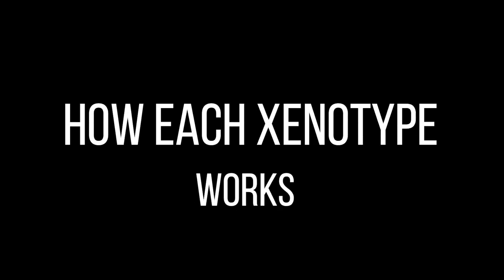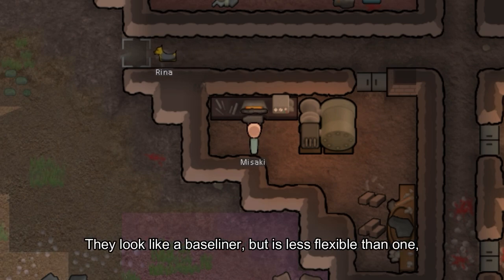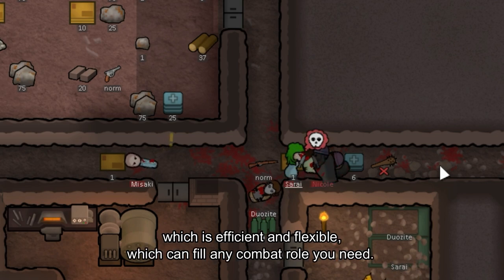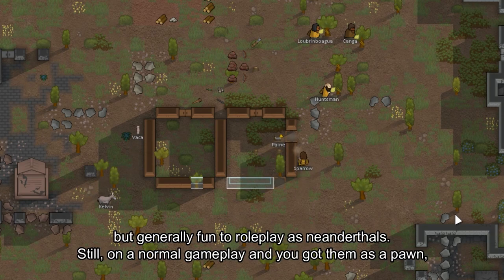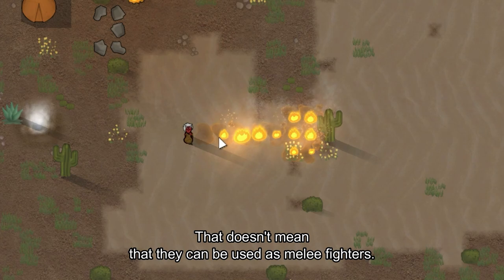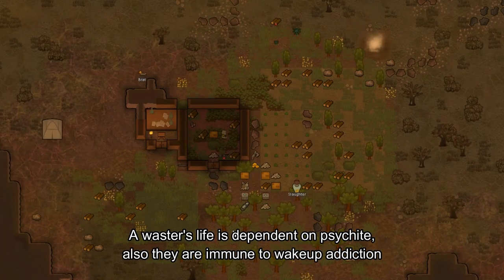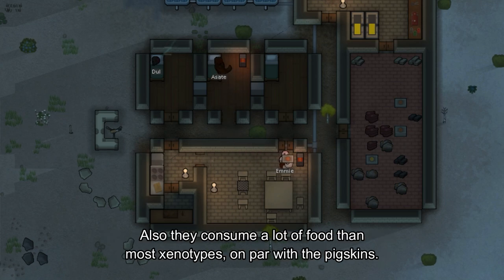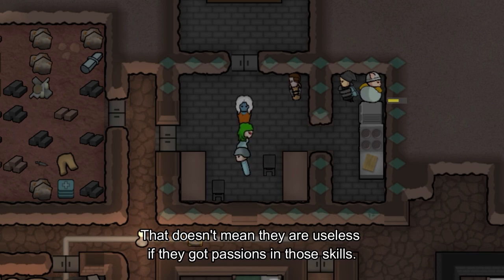Xenotypes of the Rim (excluding sanguophages)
Hello guys, in this video I'm going to explain xenotypes in Rimworld (excluding sanguophages because I haven't played sanguophage that much.)